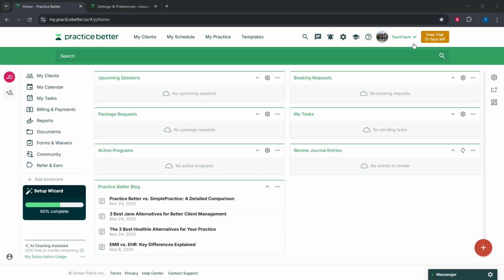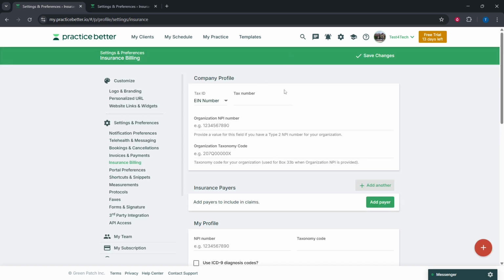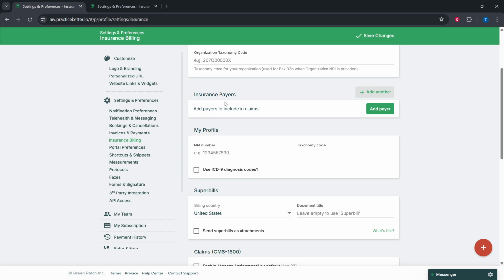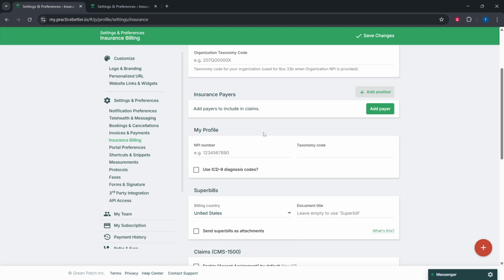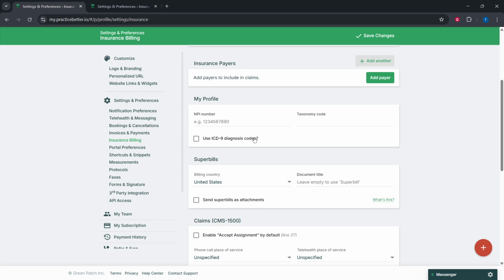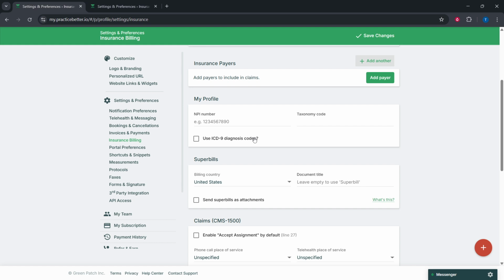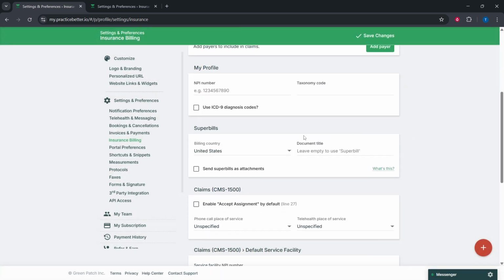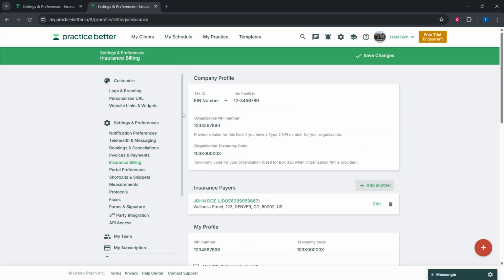How to Bill Insurance with Practice Better [2026 Full Guide]